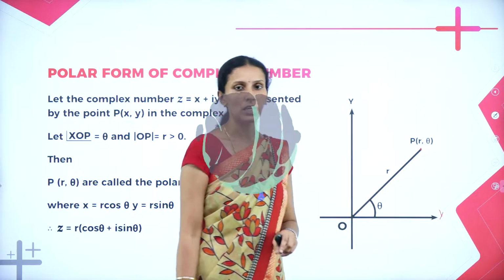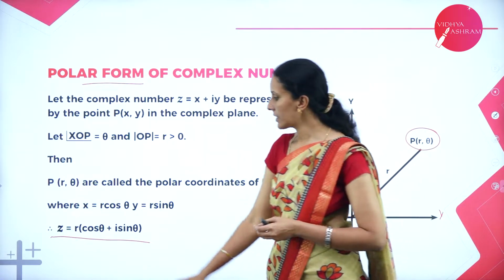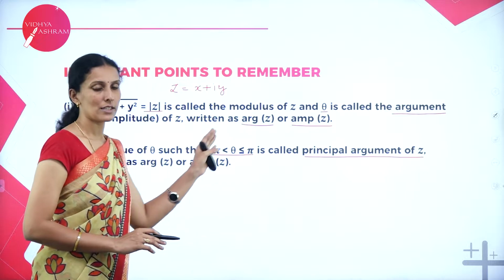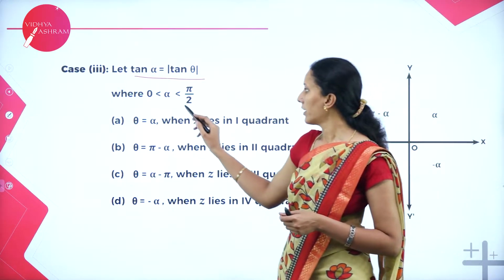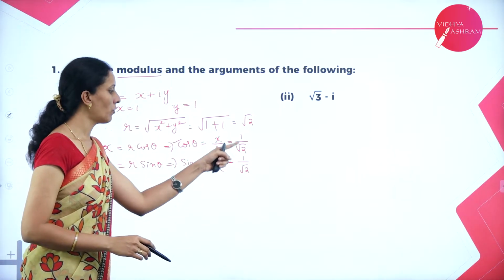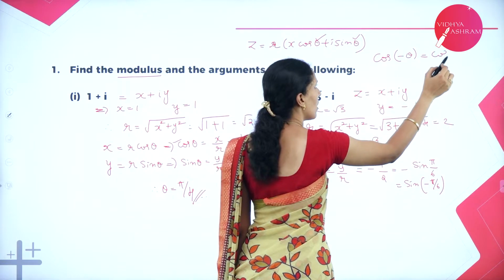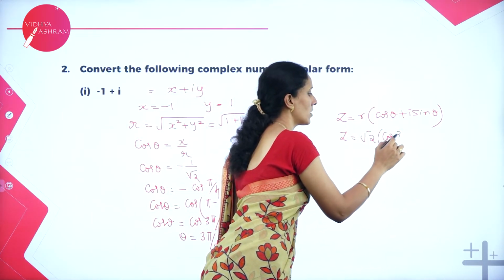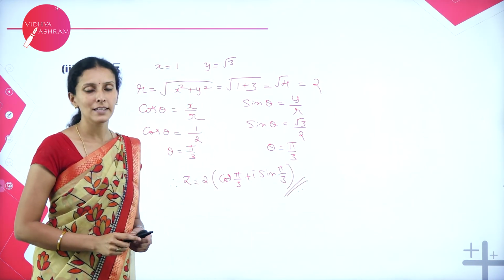DAY 48 | MATHEMATICS | I PUC | COMPLEX NUMBER AND QUADRATIC EQUATIONS | L3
Class : I PUC
Stream : SCIENCE
Subject : MATHEMATICS
Chapter Name : COMPLEX NUMBER AND QUADRATIC EQUATIONS
Lecture : 3